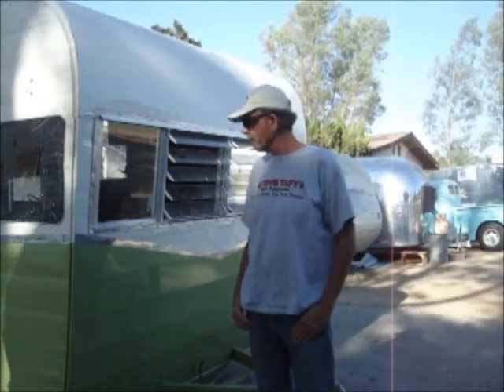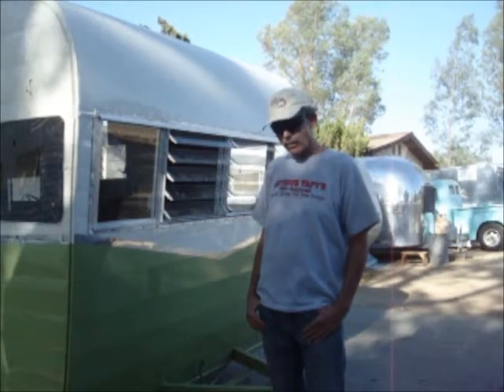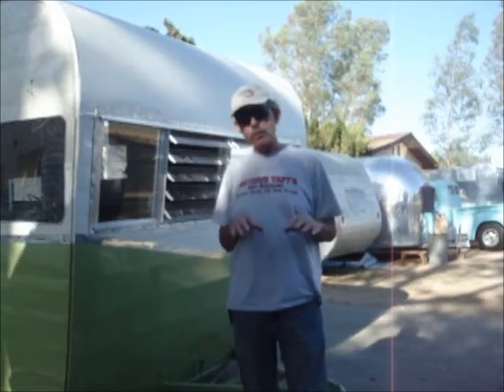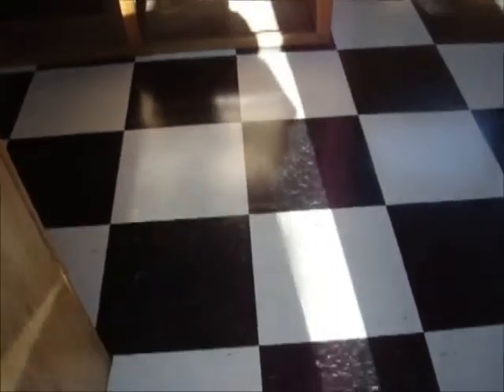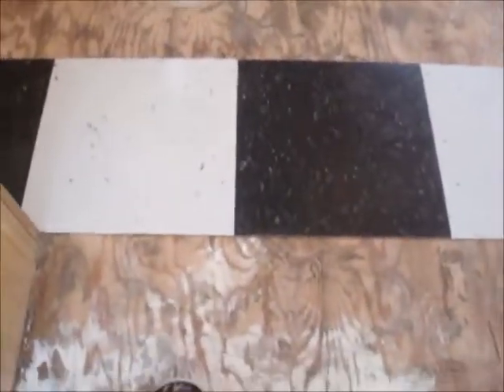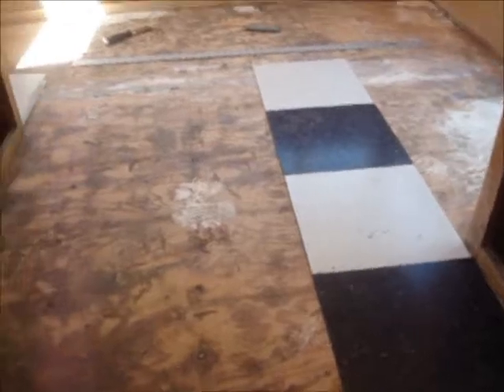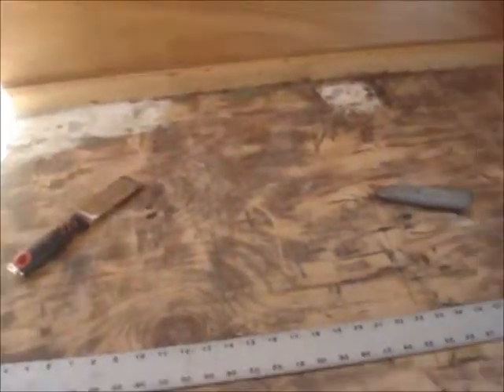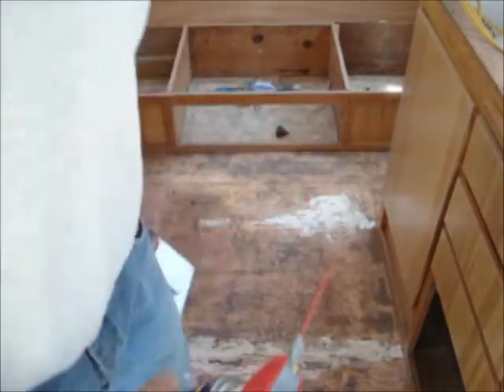Tiling Your Trailer Part I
Before you watch this vid it would be educational to go watch Scott's videos first. He has been doing this for 30 years and taught me with his videos. So go see his Tile Vids first and then come back here.

Once you have watched Scott's videos I will show you how his knowlege and expertise applies in our trailers. When you want to know how to do it right, go to the pros. Everyone else is just guessing.

IMPORTANT!
Keep in mind that different makes of glue have different setting times before you apply tile. READ THE INSTRUCTIONS. Armstrong S-750 is only a 30 minute setting time before you can start to apply tiles and you must finishe within 6 hours. Others like Clearset needs to set all night. Also it will never be dry enought to walk on..